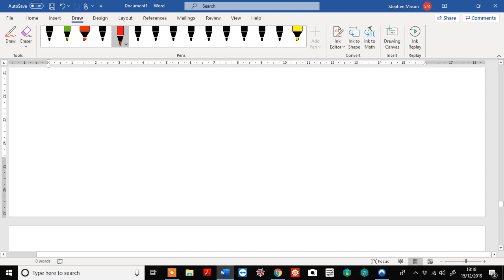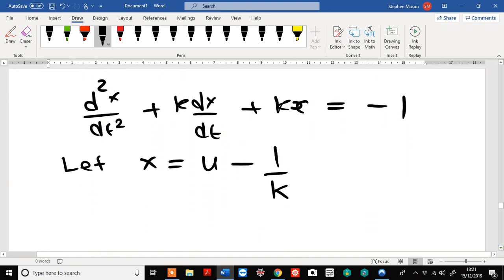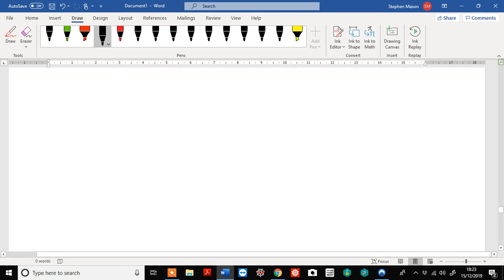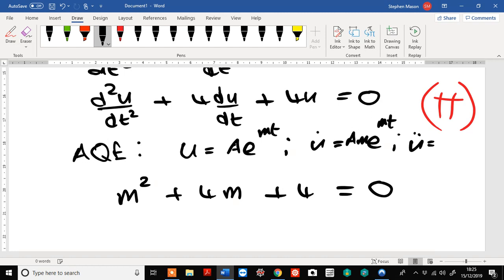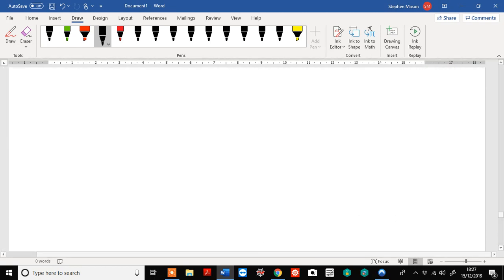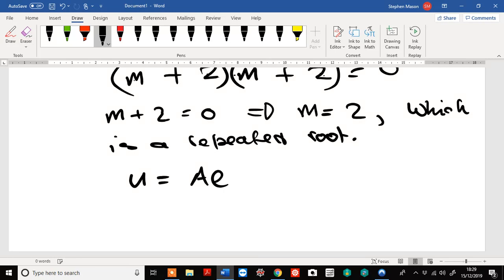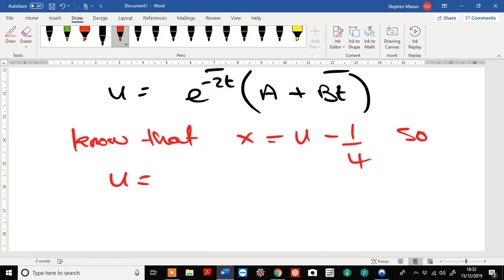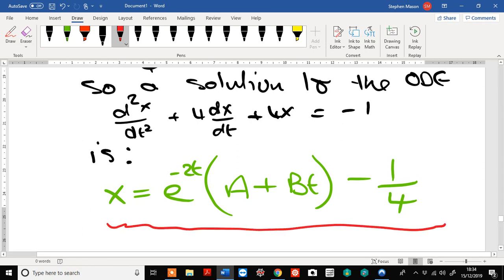Solving an ODE of form x'' + kx' + kx = -1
This time, we solve an ODE of the form x'' + kx' + kx = -1 by substituting x = u - 1/k in order to obtain the simplified homogeneous equation u'' + ku' + ku = 0, the latter of which is more easily solved.